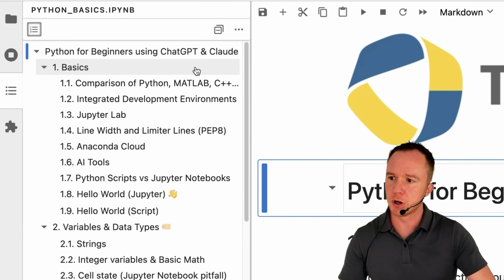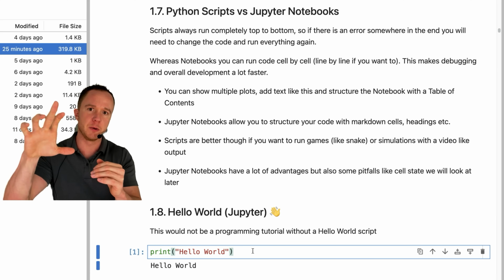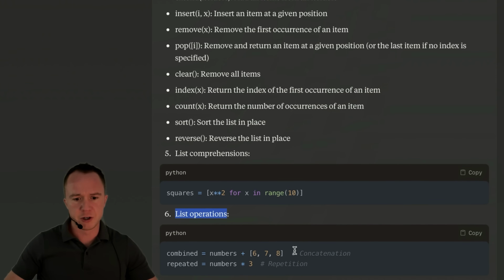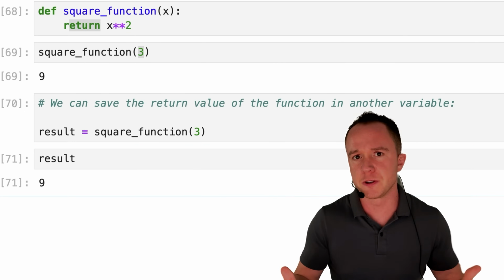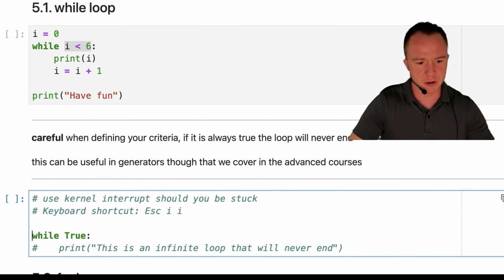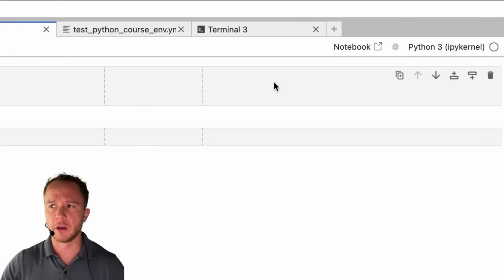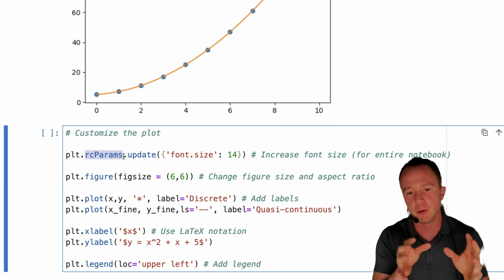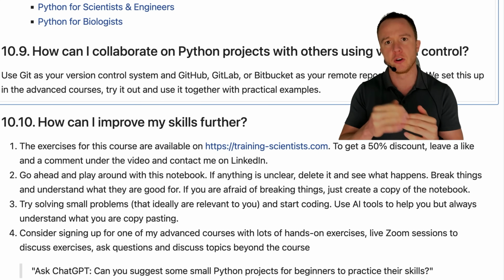Python Tutorial for Beginners (2024) - Complete Course with AI Tools & Best Practices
⚠️ NOTE: Chapter 1 (installation) uses outdated tools (JupyterLab Desktop and Anaconda). Chapters 2-10 teach Python fundamentals that work in any environment. For current setup:
→ Updated version coming soon with new Chapter 1!

Learn Python programming from scratch! Master Python fundamentals while learning how to leverage modern AI tools like Claude and ChatGPT to accelerate your learning.

What you'll learn:
* Python installation and setup
* Keyboard shortcuts
* Virtual environments
* NumPy basics
* Matplotlib visualization
* Common beginner pitfalls and solutions

🔥 Special Features:
* Modern approach integrating AI tools
* Practical examples and best practices
* 4+ years teaching experience, 20+ years programming
* Focus on fundamentals and real-world applications

▬ Video Chapters ▬▬▬▬
00:00 Introduction to Python for Beginners
01:13 Chapter 1: Basics & Installation (OUTDATED - see description)
04:27 Section 1.3: Installation of Jupyterlab Desktop & Anaconda
06:16 Troubleshooting the installation
06:44 Jupyterlab usage & best practices
09:47 Get the exercises
10:42 Section 1.5 Anaconda Cloud
11:14 Section 1.6 AI Tools: ChatGPT, Claude, Anaconda Assistant
13:38 Section 1.7 Jupyter Notebooks vs Python Scripts
16:08 Chapter 2: Python Variables and Data Types
17:45 Section 2.1: Strings & f-strings
19:56 Section 2.2: Integers & Basic Math
20:37 Section 2.3: Cell state
22:10 Section 2.4: Comments
24:18 Data structures: Tuples, Lists
30:09 Section 2.7: Dictionaries
31:30 Section 2.8: Comparison of different data structures
32:34 Chapter 3: If statements
34:34 Section 3.1: Boolean Variables and Logical Operators
35:08 Section 3.2: "and" operator
36:02 Section 3.3: "or" operator
36:57 Section 3.4: Boolean Logic Weather example
37:46 Section 3.5: Elif Statements and Multiple Conditions
40:39 Section 3.6: Creating Booleans by comparison
41:11 Summary Chapter 3: If statements
41:34 Chapter 4: Functions
45:47 Section 4.2: Multiple return values
47:09 Section 4.3: Scope
50:19 Section 4.8: Error Handling and Debugging
51:15 Anaconda Assistant for Debugging
54:17 Section 4.9: Common Errors
55:55 Chapter 5: Loops
58:17 Section 5.2: for loops
1:01:38 Chapter 6: Keyboard Shortcuts
1:04:50 Chapter 7: Virtual Environments
1:06:24 Section 7.2 Why use virtual environments?
1:08:20 Section 7.3: Managing Environments with Anaconda and Pip
1:11:08 Installing environments
1:12:16 Fixing Windows Powershell
1:12:35 Add conda to Powershell
1:13:33 Creating YAML files
1:15:45 Section 7.8: Environments in Anaconda Cloud
1:16:52 Section 7.9: Exporting & Sharing Environments
1:18:22 Chapter 8: First Steps with NumPy
1:24:46 Chapter 9: First Steps with Matplotlib
1:27:13 Section 9.2 Scatter Plots
1:28:48 Section 9.3 Histogram
1:29:32 Section 9.4 Contour Plots
1:30:31 Section 9.5 Pie charts
1:31:25 Section 9.6 Summary Chapter 9: Matplotlib
1:32:02 Chapter 10: FAQ
1:32:17 Section 10.1: When I look at your code it makes sense, when I try I get errors
1:33:30 Section 10.2: How to think like a programmer?
1:36:21 Section 10.3: Naming Variables: Avoid Keywords and Built-in Functions
1:36:55 Section 10.6: Which AI tools should I be using?
1:38:04 Section 10.8: Common Python libraries for data analysis
1:38:36 Section 10.9: Collaborating with version control
1:39:10 Section 10.10: How can I improve my skills further?

To add conda to PowerShell:

In Anaconda Prompt:
conda init powershell